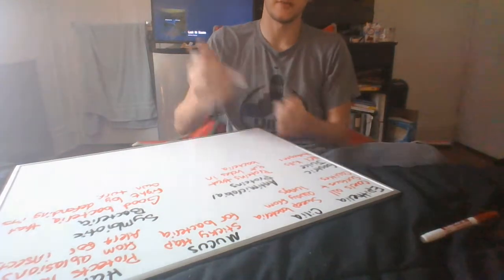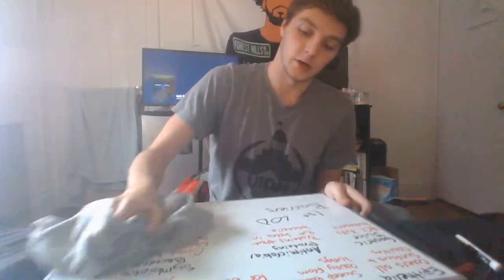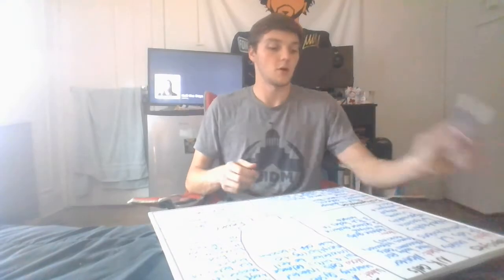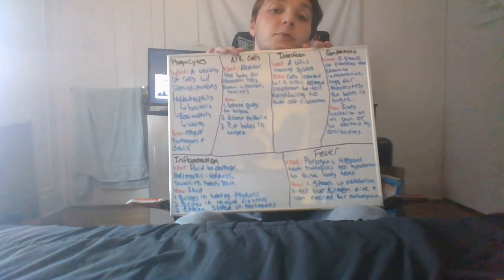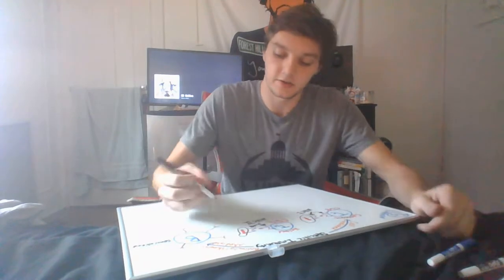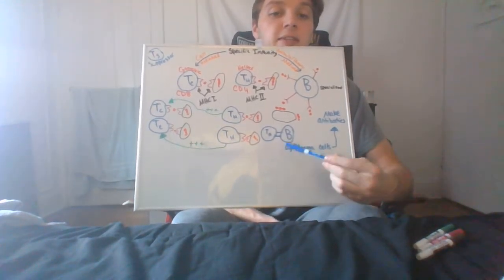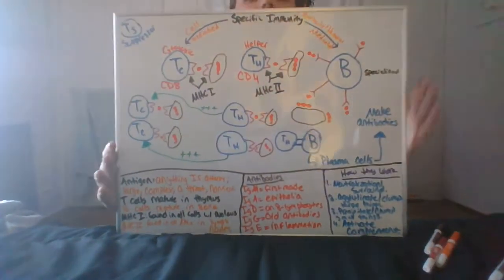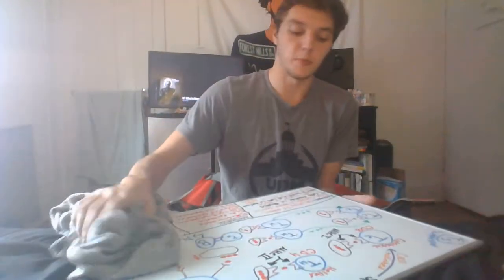Immune System Lines of Defense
Brief explanation of the lines of defense utilized by the immune system. Feel free to make point out any mistakes I made as I and many of us are still learning. Thanks!
Any and all acronyms used can be attributed to my classmates so thank you to them for helping me pass this class :)